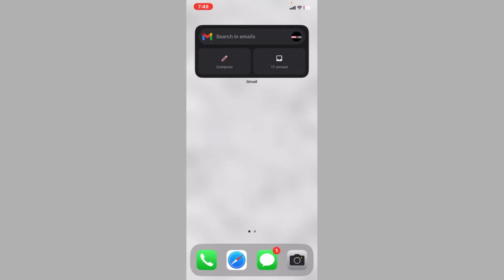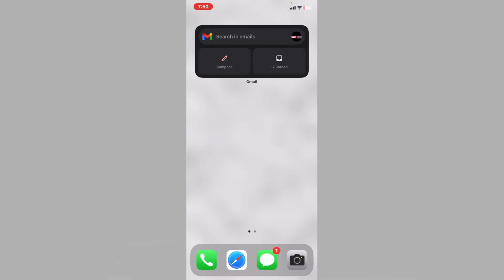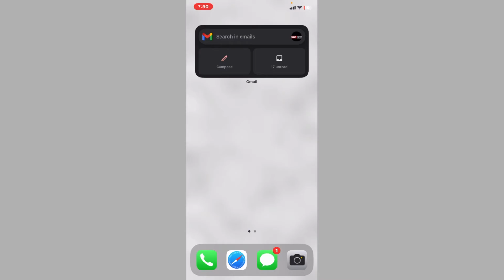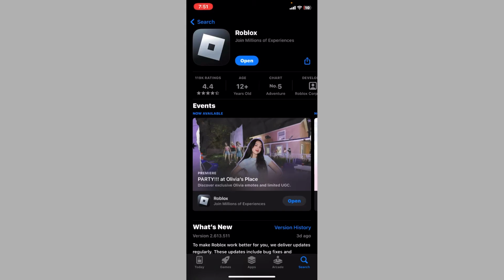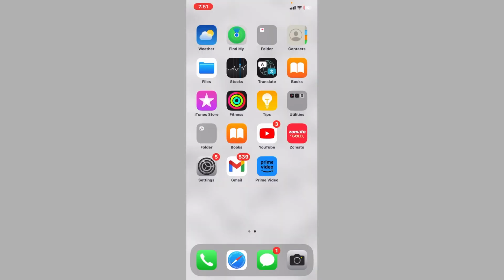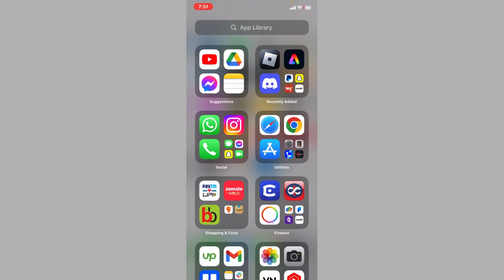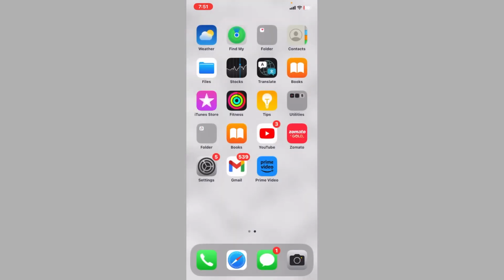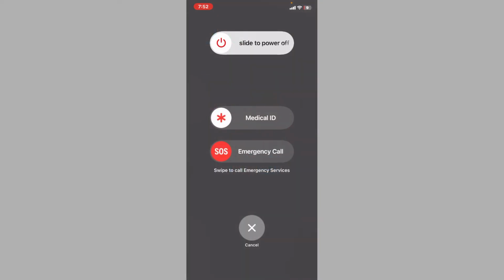How To Fix Error Code 267 Roblox Mobile? ( Latest 2025 )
How To Fix Error Code 267 Roblox Mobile?

Struggling with Error Code 267 on Roblox Mobile? We've got you covered! In this tutorial, we'll guide you through simple yet effective steps to troubleshoot and fix Error Code 267, so you can dive back into the world of Roblox without interruptions. Don't let technical hiccups dampen your gaming experience